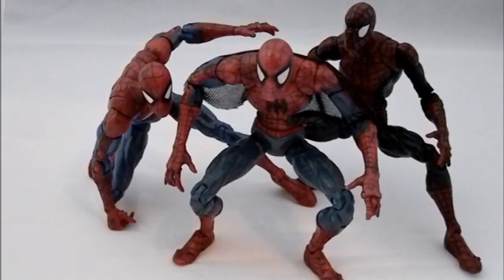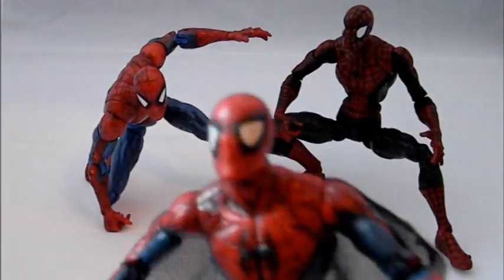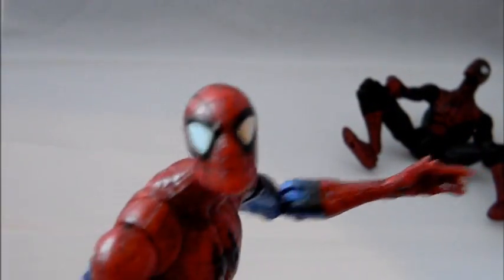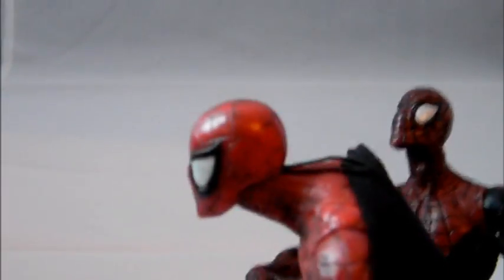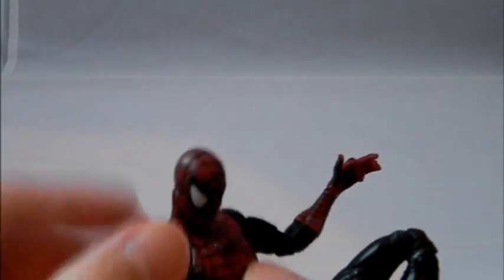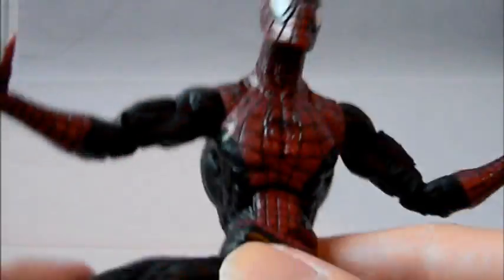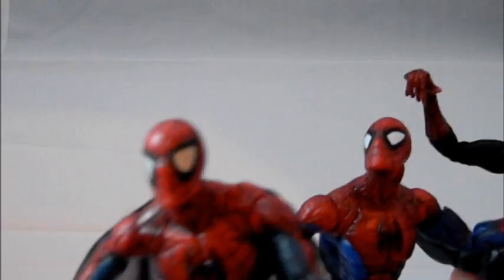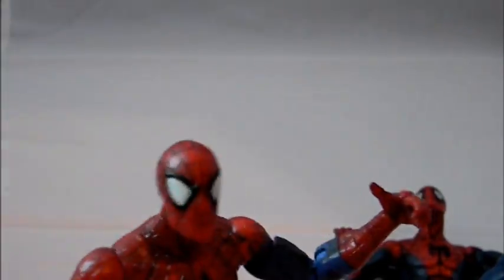Spider-Man McFarlane style Toy Biz - Series 12 Superposeable (Marvel Legends Compatible)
Spider-Man 6" action figure. Part of the Spider-Man carded line by Toy Biz. From series 12 it was called Superposeable Spider-Man. A figure that is as close to Todd McFarlane's art style on the character, as we will probably ever get.

Battle Action Spider-Man from series 16 is the head I used for Fearsome Foes head change.